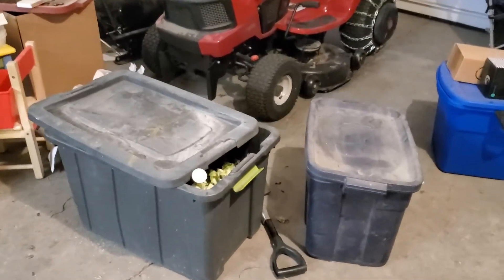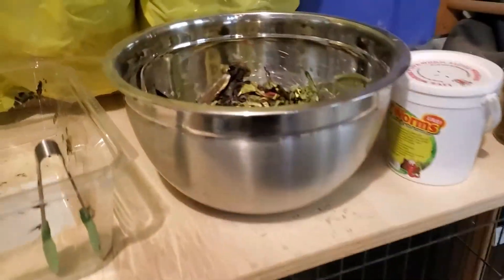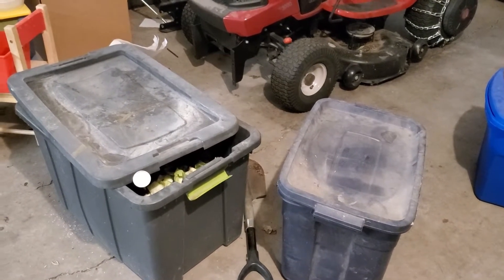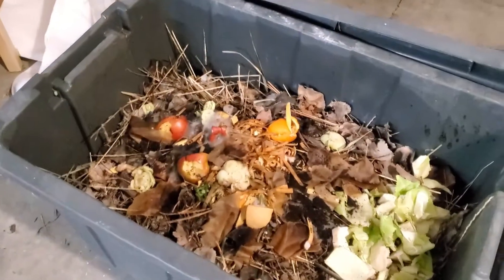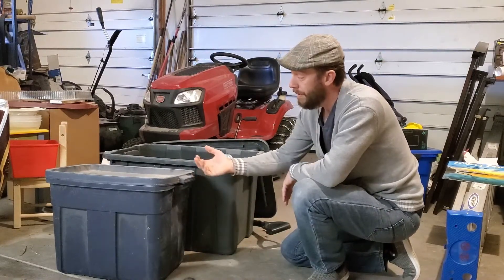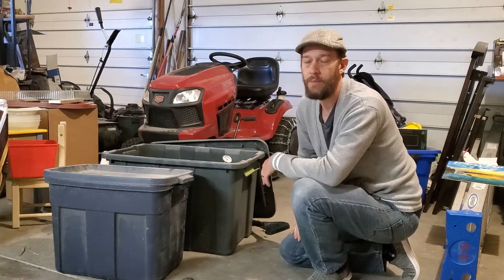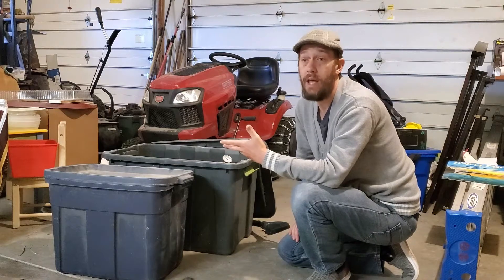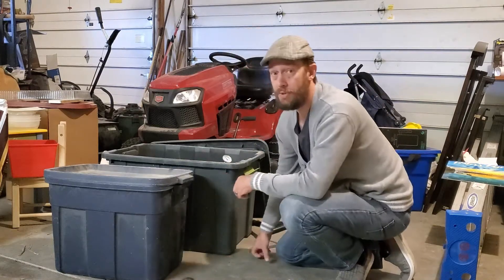Can Compost in a Plastic Tote in the Garage Get to 90 Degrees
Ever wonder how hot compost in plastic storage bins in the garage can get? I'm slowly building and turning compost in my garage and recording the internal temperature of the compost. I started with compost that was 73 degrees and got it up to the mid-80s and now, after only three more days and an extra turn I got my pile to get a little bit higher than 90 degrees.

Make sure to see the other videos in this series; here are the direct links:

► You can also see this article on my website for more on greens and browns and pile management